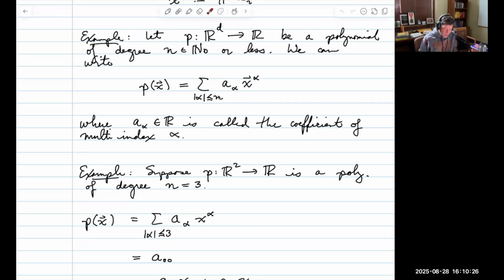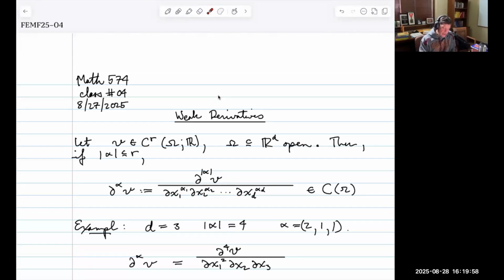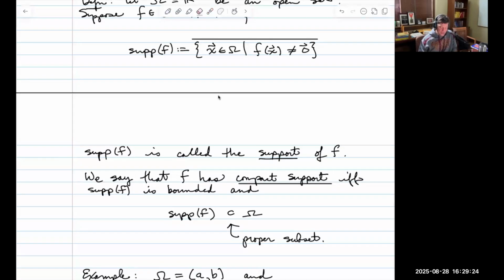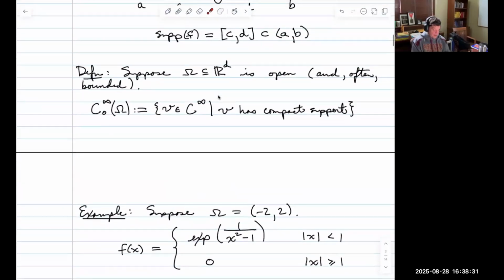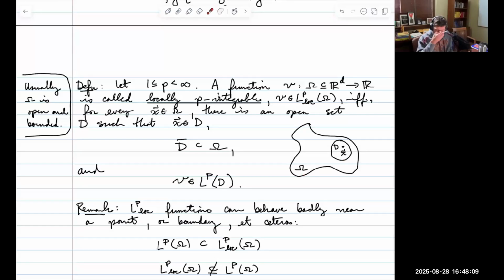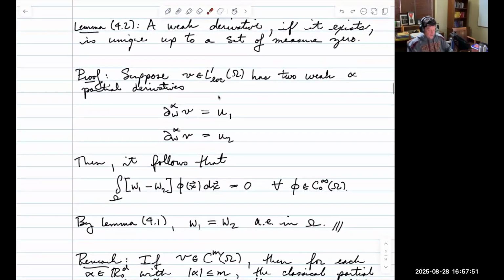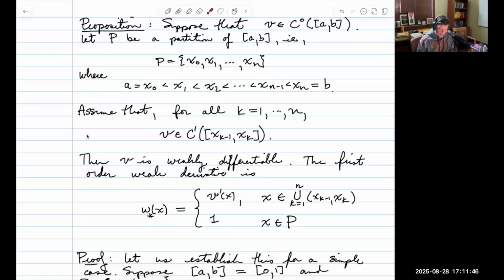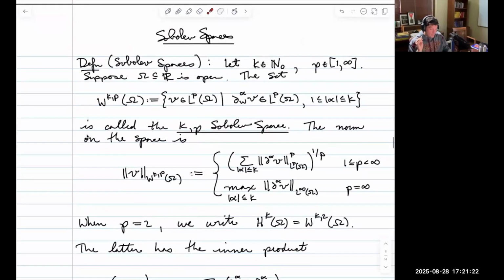Lecture 04: Weak Derivatives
Lecture 04 of my course on Finite Element Methods. We define weak derivatives in preparation for Sobolev spaces.